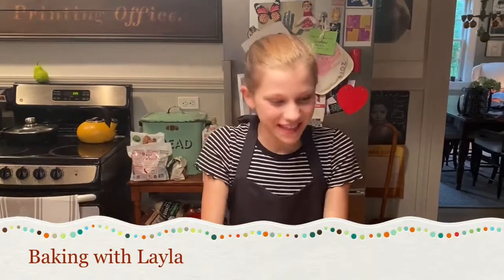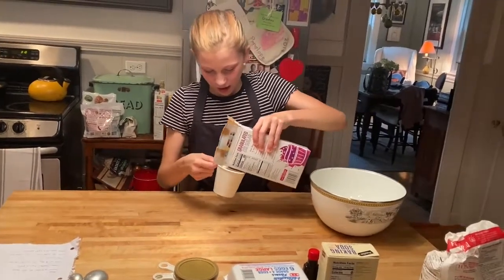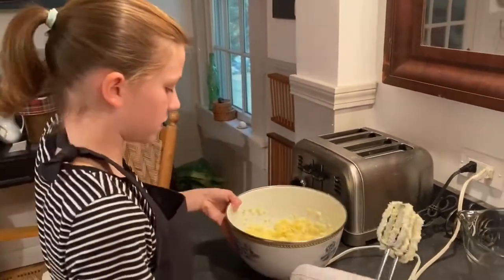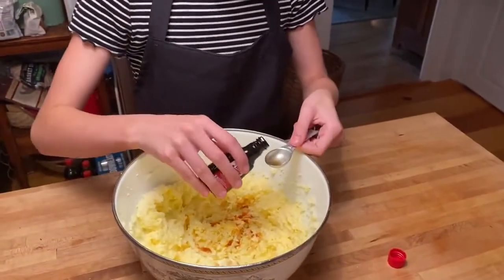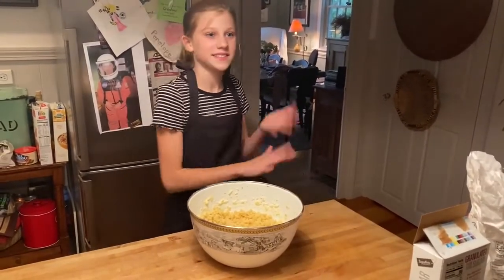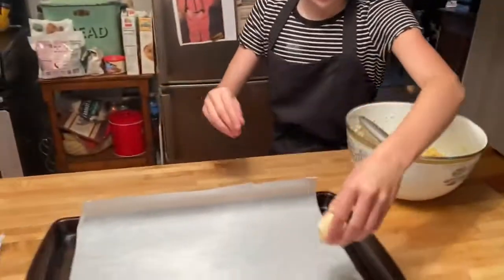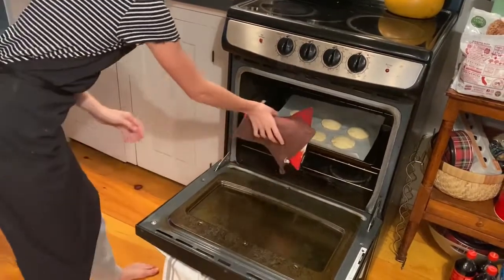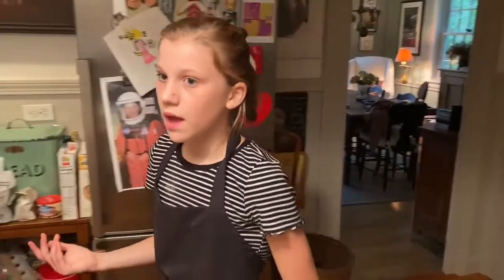Baking with Layla!